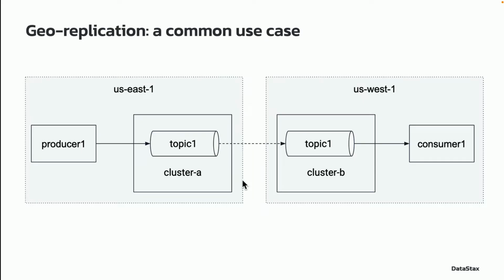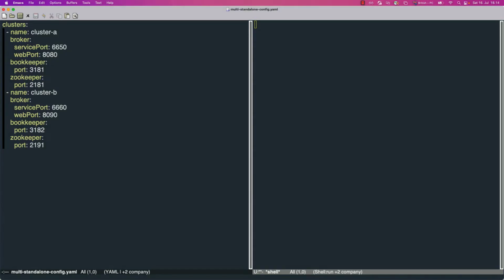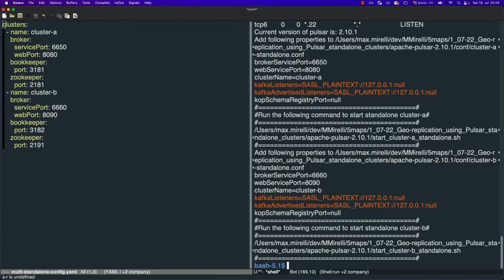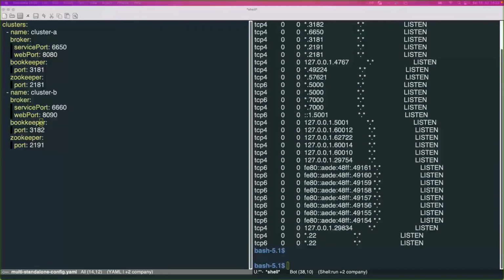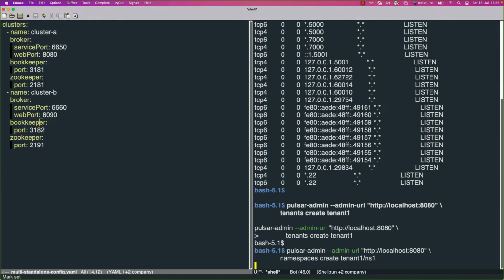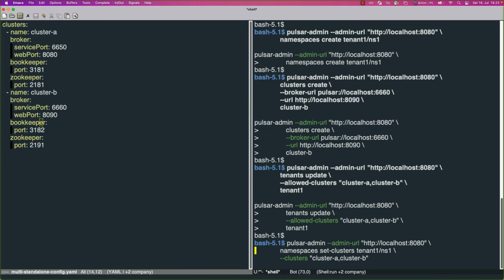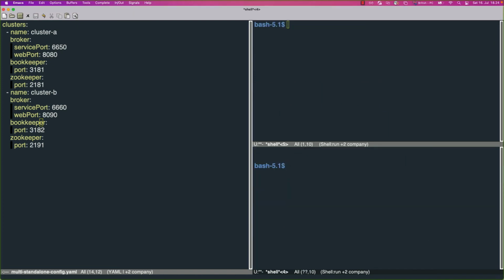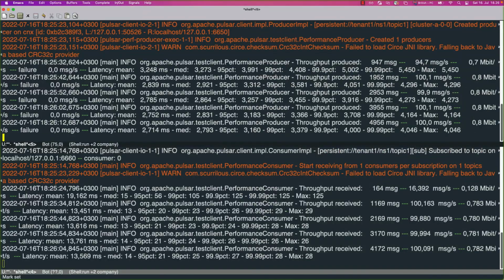5 Minutes About Pulsar | Geo-replication Using Pulsar Standalone Clusters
In this video, we highlight Apache Pulsar's geo-replication feature. Get started with Pulsar today on DataStax Astra Streaming

Get hands-on running on your local desktop and create 2 standalone clusters. Then replicate messages between them.

00:00 - Introduction
00:45 - Geo-replication
03:39 - Keep learning about Pulsar